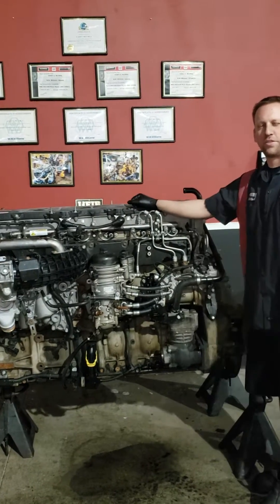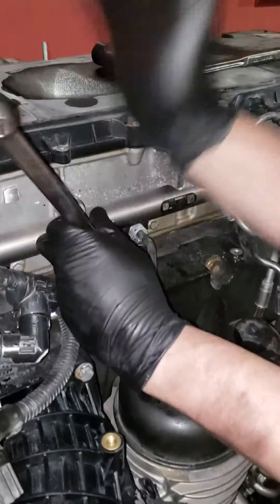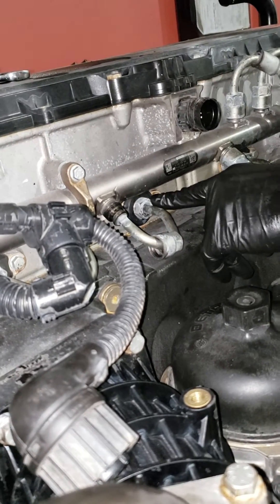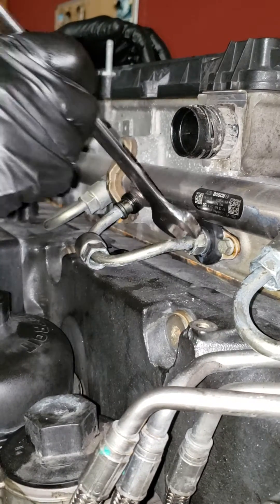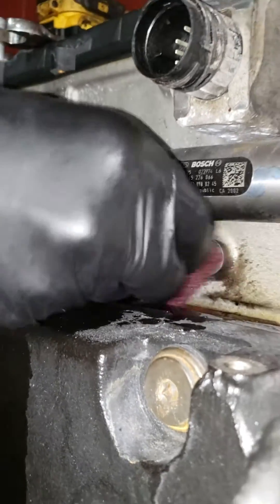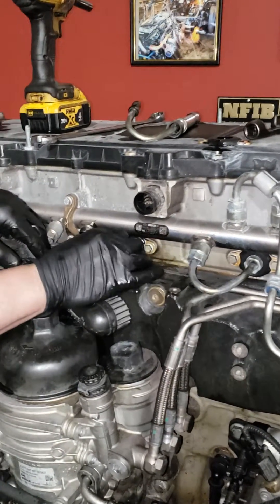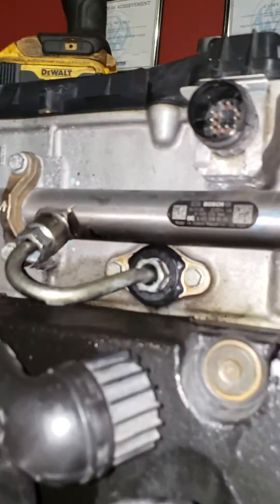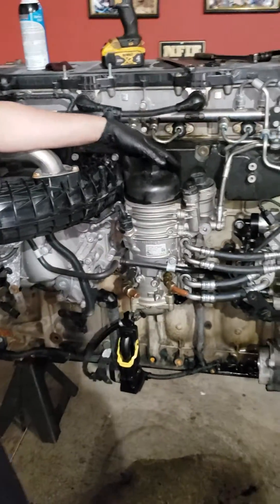DD15 Leaking Injector Fuel Line Pass through seal replacement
Learn how to replace a leaking injector pass through seal on a Detroit DD15